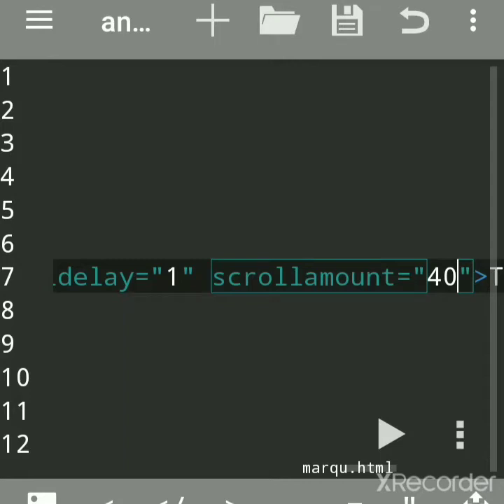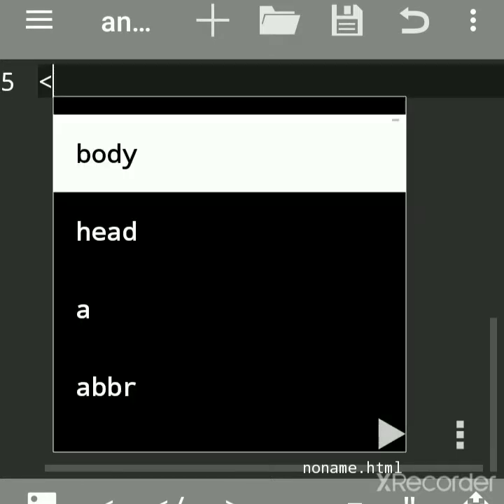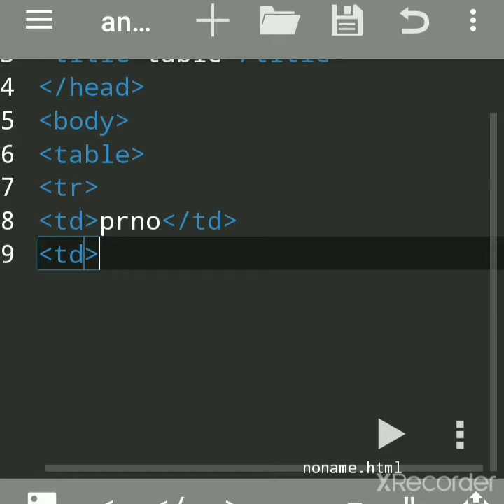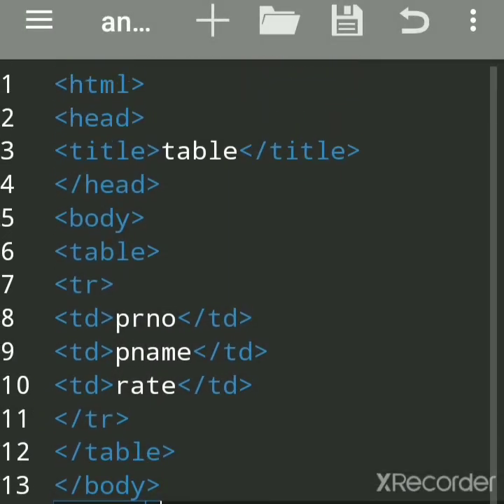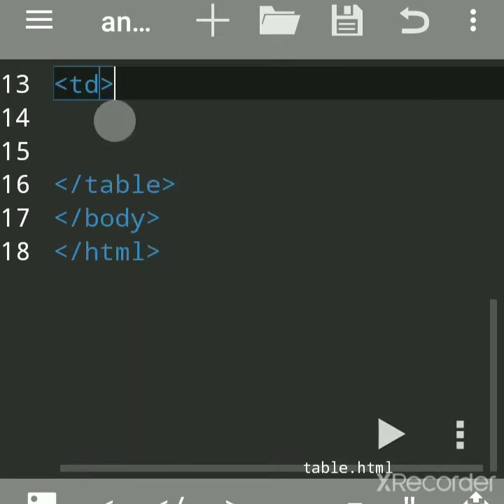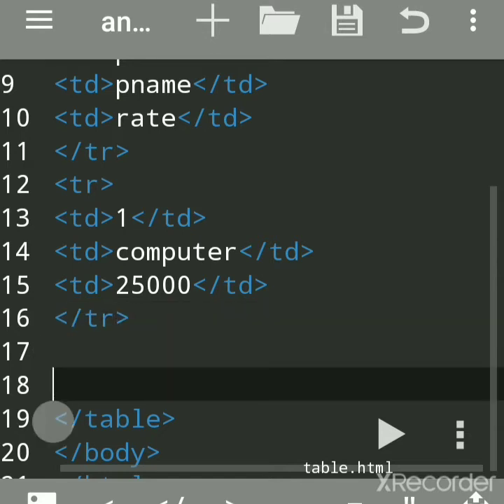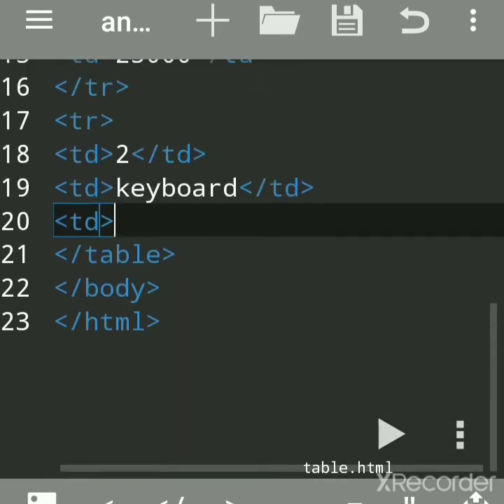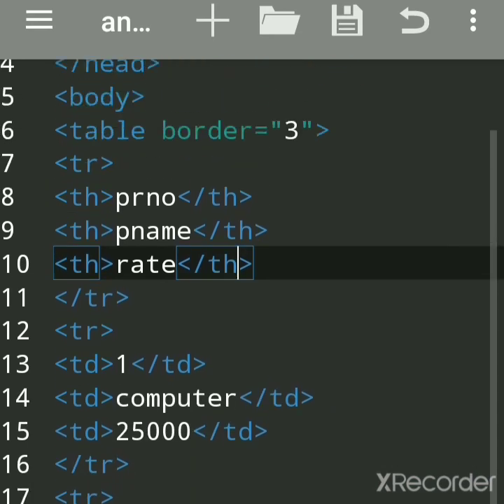Table tag in HTML | How to create Table in HTML using Android Mobile on anWriter App